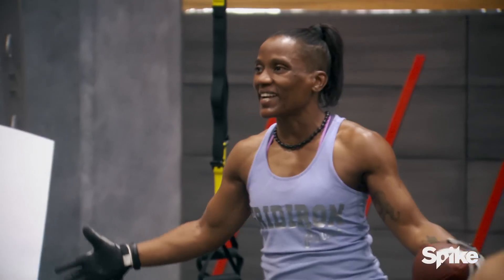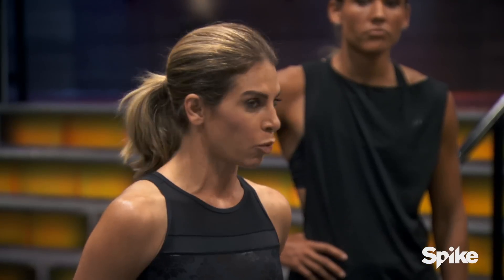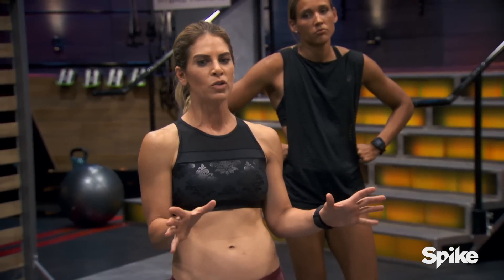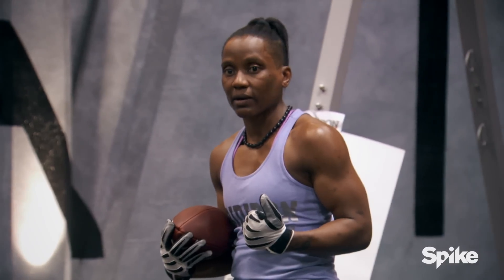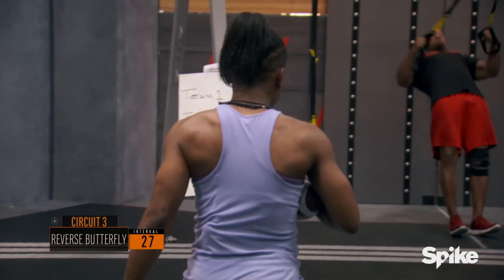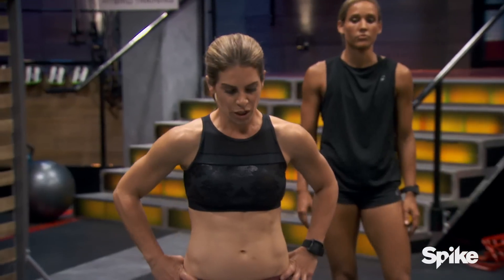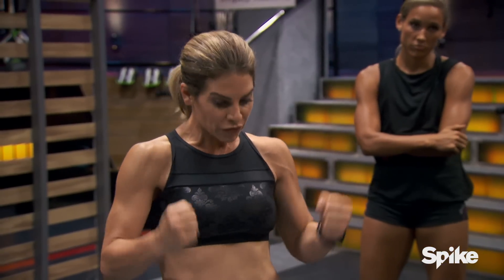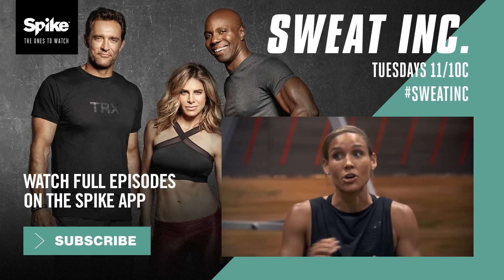Gridiron Power Is All About The Football - Sweat Inc., Season 1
A former female professional footballer player says her workout is all about the football – but the judges don’t seem to buy it.

Tune in to Sweat Inc. every Tuesday at 11/10c!

In the new Spike reality-competition series Sweat Inc., hosted by Jillian Michaels, twenty-seven aspiring fitness entrepreneurs compete to prove they've developed the most groundbreaking and effective exercise program out there. In the end, only one will have the business savvy and innovative program to land them $100,000, a feature in Women's Health Magazine, and the opportunity to launch their fitness empire with Retro Fitness.